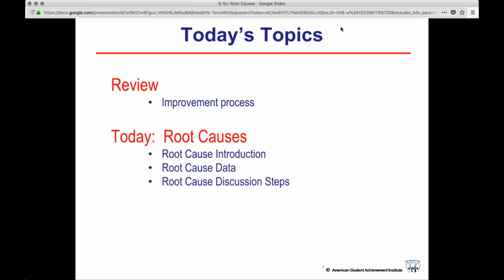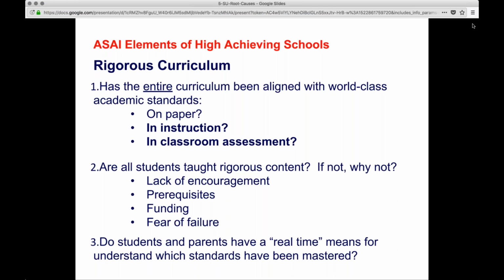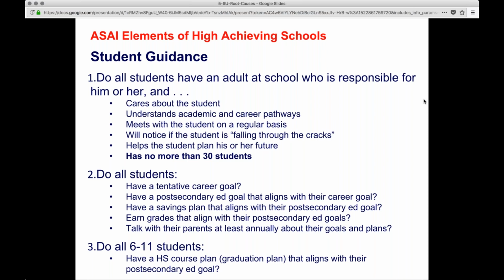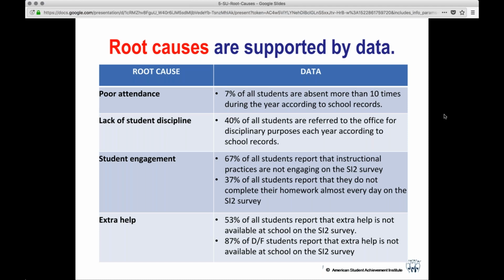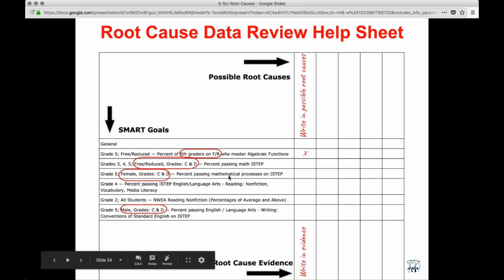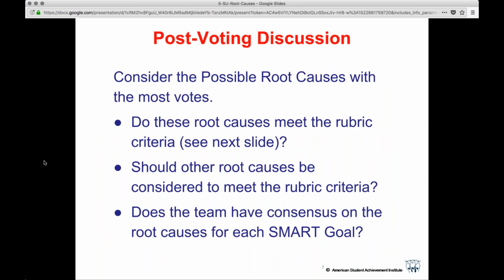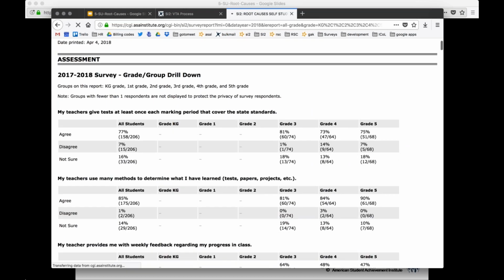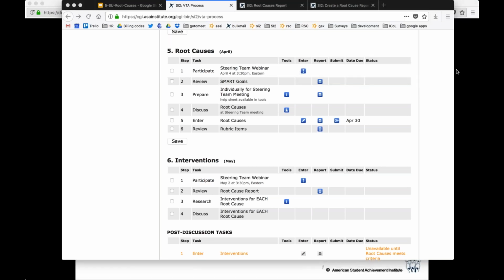SI2: April Webinar - Root Causes (SU)